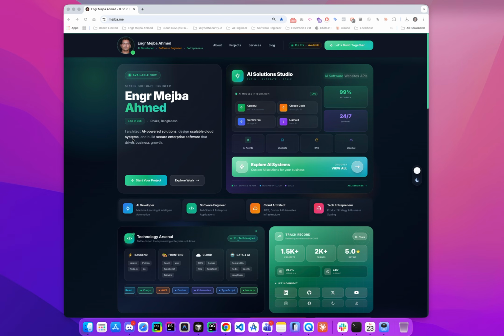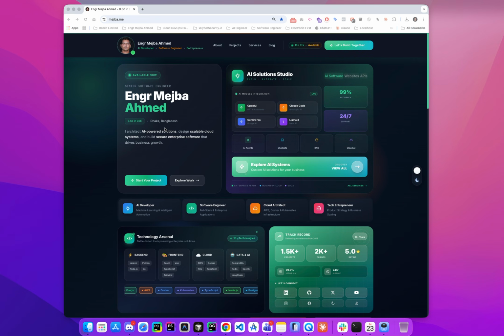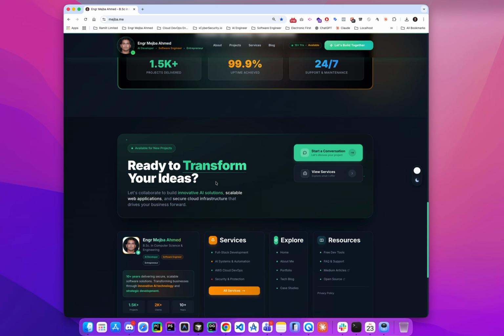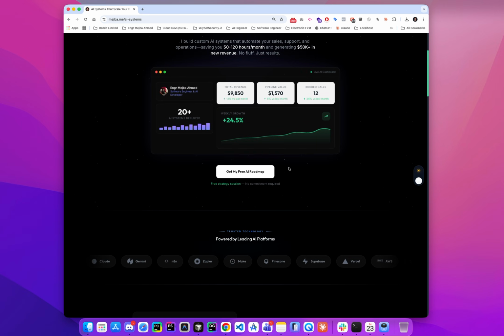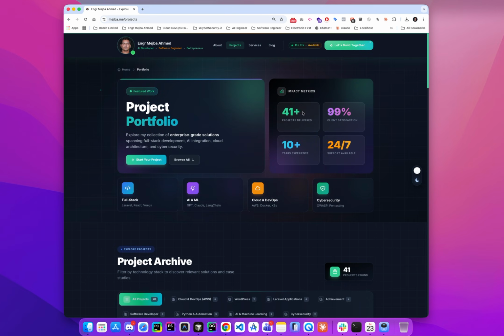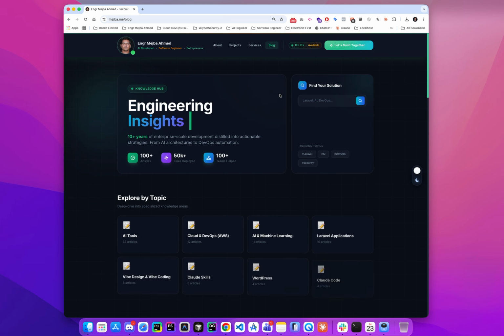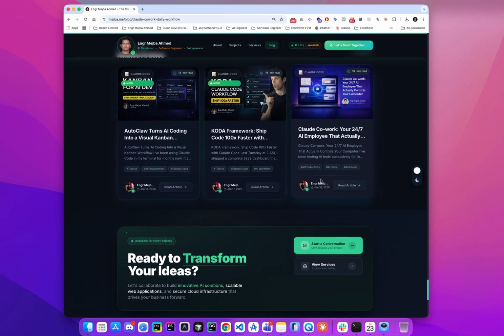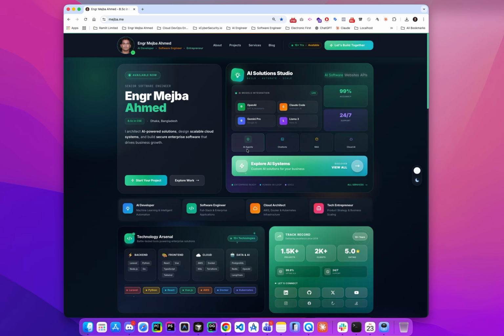My Portfolio Wasn’t Converting — So I Rebuilt It From Scratch | Full Website Tour (Laravel 11)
My old portfolio looked fine, but it wasn’t converting visitors into clients. So I rebuilt mejba.me from scratch with a conversion-first layout, clearer CTAs, faster UX, stronger trust signals, and real proof of work — including AI integrations.

In this video, I walk through every page and feature of the new portfolio, explain the design decisions behind the UI/UX, and share what I changed to improve conversion rate and overall credibility.

If you’re a developer, freelancer, or agency owner building a portfolio in 2026, this tour will give you a practical blueprint you can apply to your own site.

TIMESTAMPS (5:19)

0:00 Intro — why I redesigned my portfolio
0:25 Homepage + hero + CTA strategy
1:05 About page (trust + positioning)
1:40 Projects showcase (proof + results)
2:25 Services + pricing structure
3:05 Blog + SEO system
3:35 Contact + lead flow
4:20 AI integrations demo
4:55 Results + key takeaways
5:19 End / subscribe

- What makes a portfolio convert (not just look good)
- How to structure CTAs so visitors take action
- How to present projects with proof, outcomes, and clarity
- How services + pricing pages reduce friction for clients
- How blogging helps SEO and inbound leads
- How AI integrations can increase perceived value and authority

Backend
- PHP 8.3
- Laravel 11
- Filament 3 (Admin Panel)
- Livewire 3
- Laravel Sanctum (API Auth)
- Laravel Horizon (Queues)
- MySQL

Frontend
- Tailwind CSS 3
- Alpine.js 3
- Vite

AI Integrations

- OpenAI GPT
- Claude (Anthropic)
- Gemini Pro
- Llama 3

🤝 HIRE / WORK WITH ME

If you’re building a portfolio right now, drop your questions in the comments — I’ll reply with feedback and suggestions.

💬 Comment: What’s the biggest issue with your current portfolio?